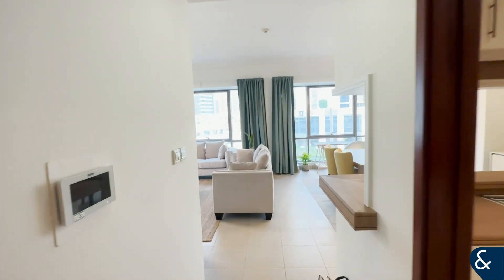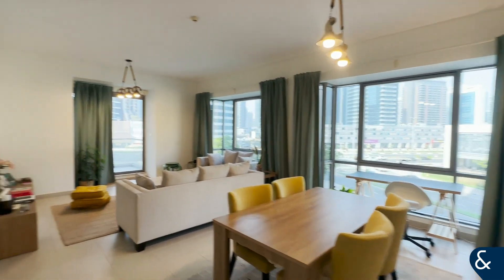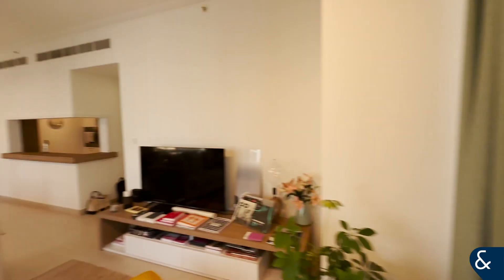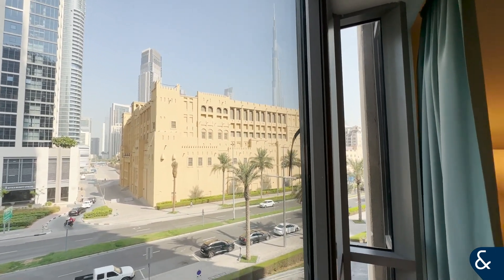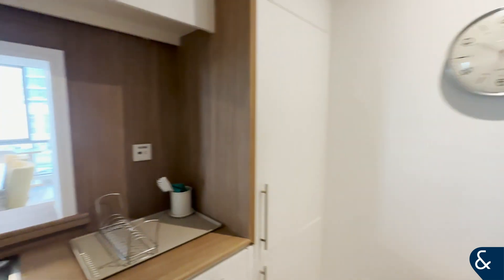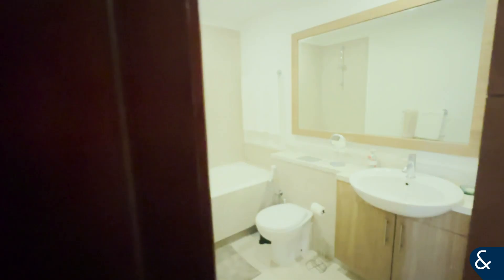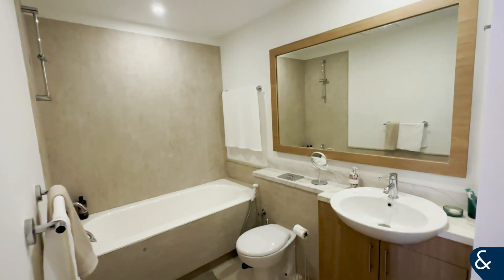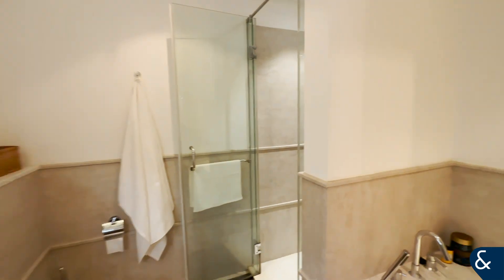2 Bed Apartment in South Ridge, Downtown Dubai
Upgraded Two Bedroom In South Ridge 1

- 2 Bedrooms
- 3 Bathroom
- 1488 Sq Ft
- Upgraded
- Business Bay Views
- Central Location
- Close to Parks

Allsopp & Allsopp are delighted to bring to the market this low floor two bedroom unit located in Downtown Dubai. Located just opposite South Ridge Park, this apartment benefits from tranquil living and close proximity to local supermarkets.